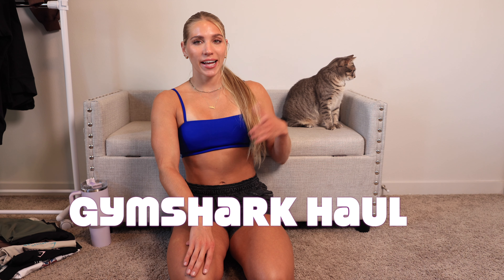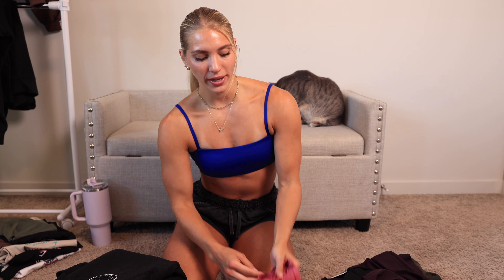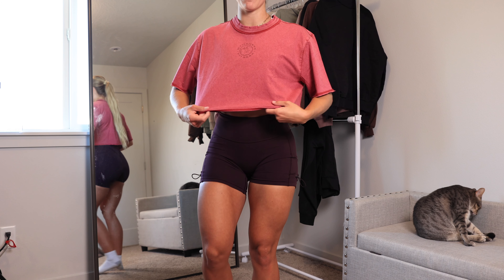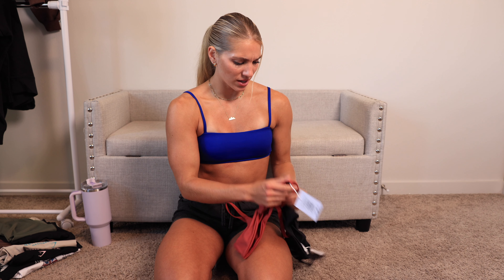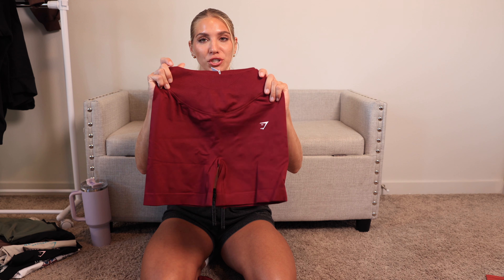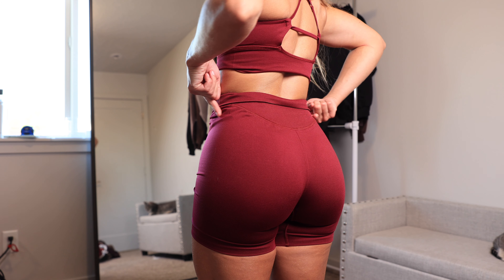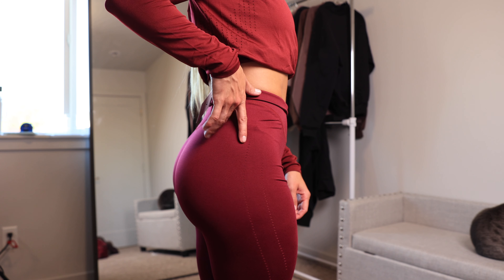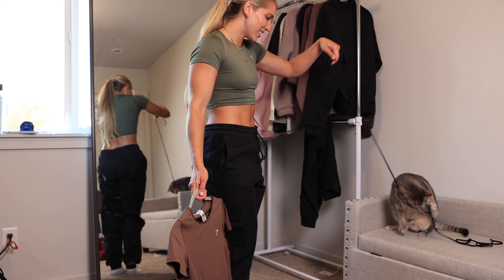GYMSHARK TRY ON HAUL - NEW LEGACY, ELEVATE, GFX & SWEAT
The perfect drop just in time for fall & winter!! Love how versatile these pieces are for in and out of the gym. & THE SHERPA OMG!! Thank you guys so much for tuning into this video I hope it gave you some ideas for things you want to pick up! feel free to comment any questions you have :) & dont forget to use code ALLI to save 10% !!